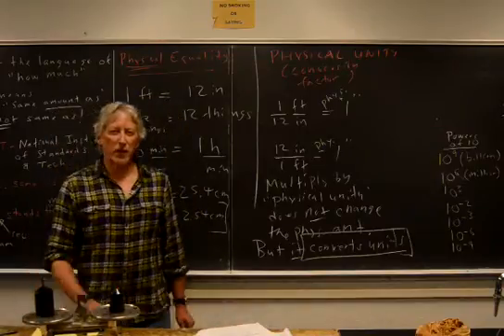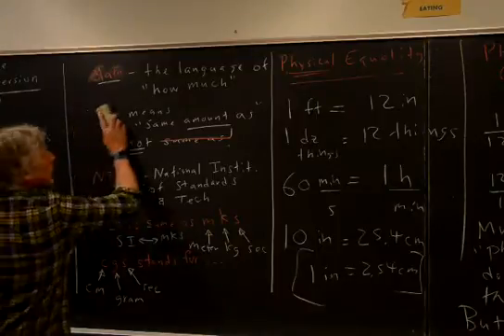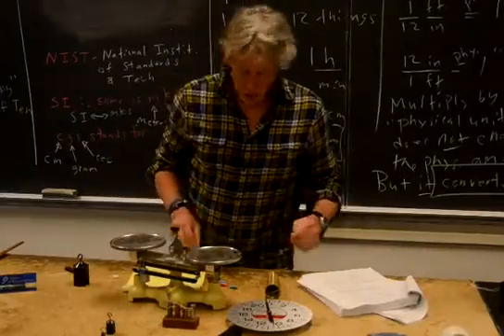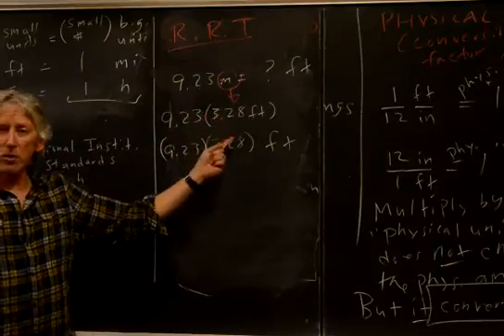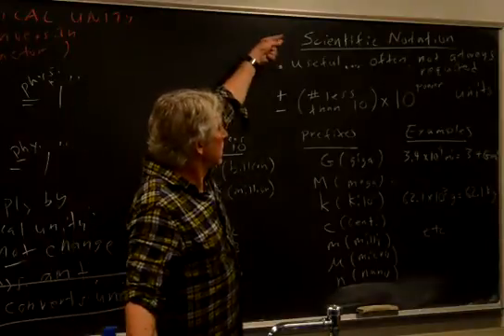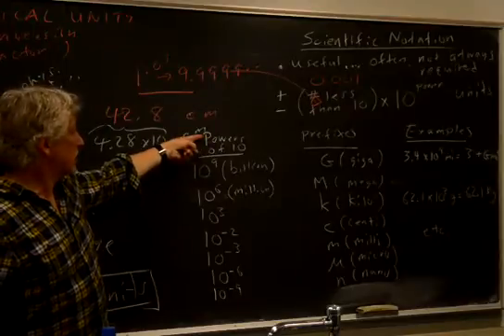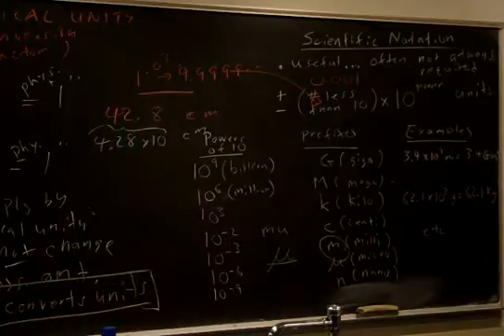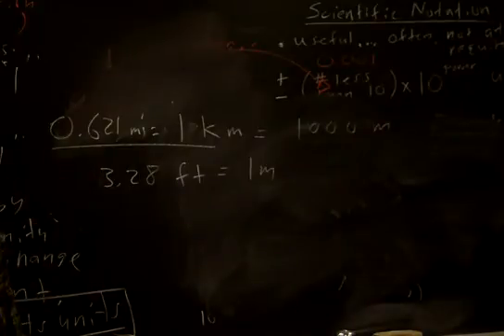1b Units 2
The second lecture on units: replacement conversion, scientific notation and prefixes, etc. About 15 minutes. Watch before coming to class.